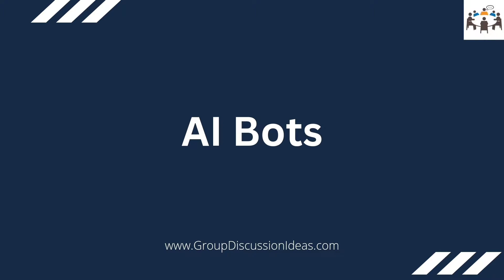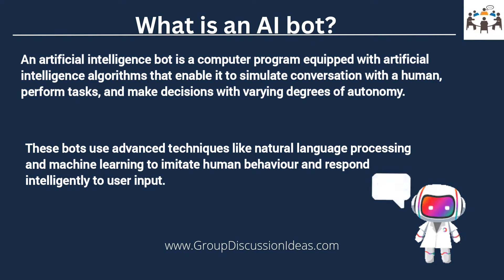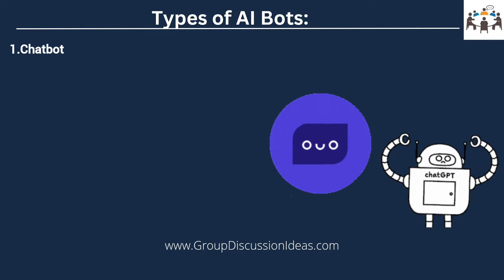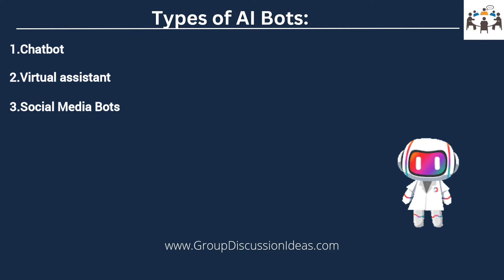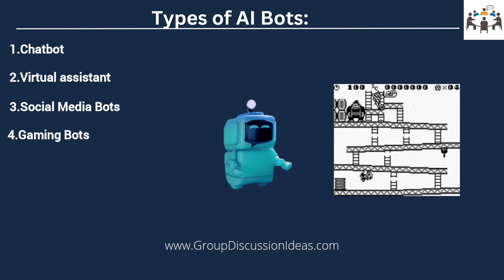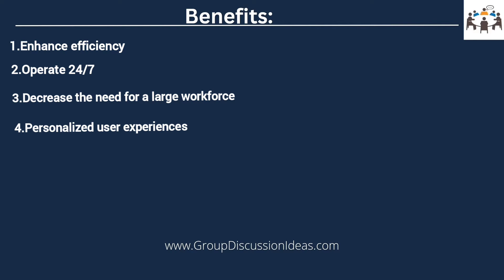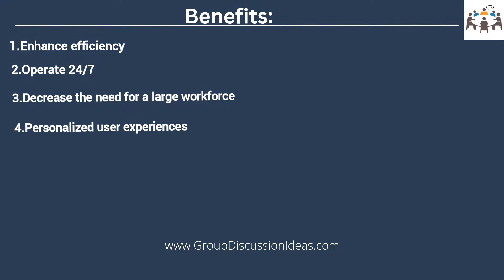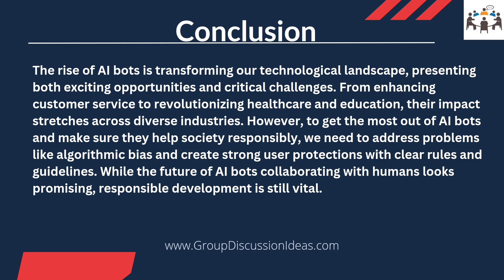AI Chatbots | Group Discussion Topics With Answers | GD Ideas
AI chatbots are smart programs that can chat with people and help with tasks like customer service, answering questions, and even providing recommendations. 🤖💬 These chatbots use artificial intelligence to understand and respond to user needs.

In this video, we explain what AI chatbots are, how they work, and the benefits they offer in various industries.

AI chatbots are revolutionizing the way businesses interact with customers and making life easier for everyone.

In this youtube channel, you will find content to speak on trending Group Discussion Topics.

Hi there! Here you will find answers to the latest GD topics. Here, in the comment section of every video, you can join in the healthy discussion.

Group Discussion round is commonly held in campus recruitment, CAT, SSB exams and high schools.  These topics are super helpful for essays too.